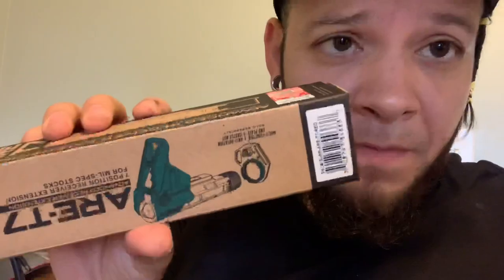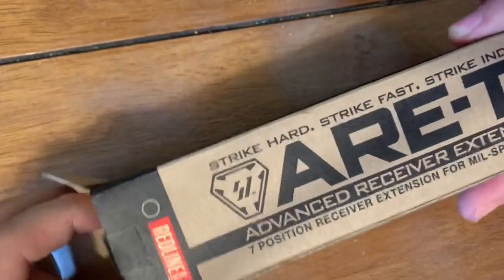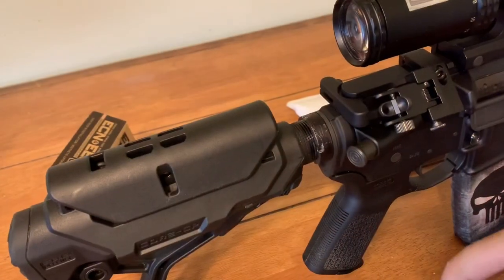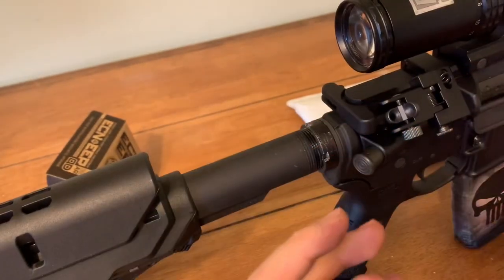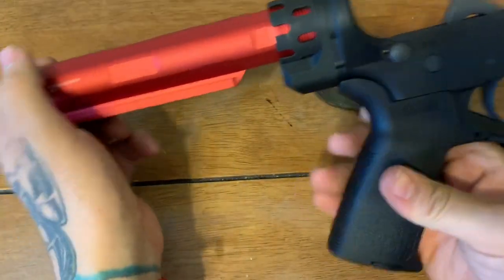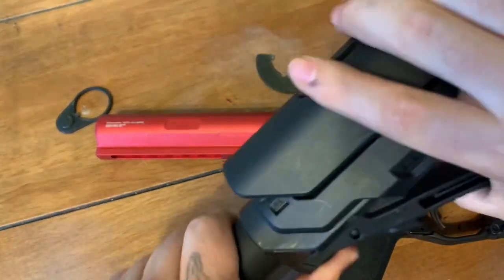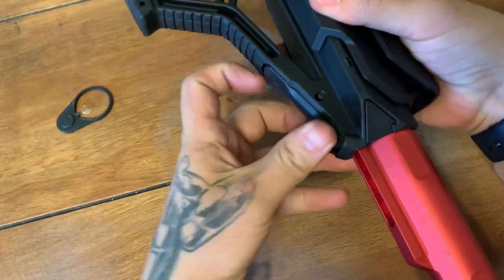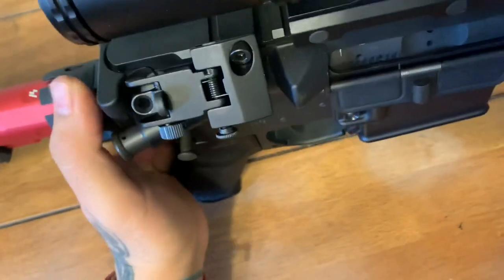Installing my enhanced castle nut and receiver extension.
Small little project on my ar15.